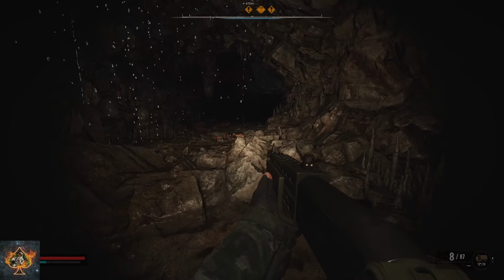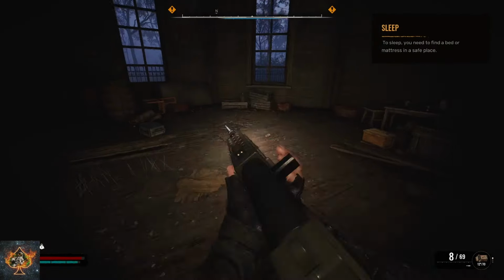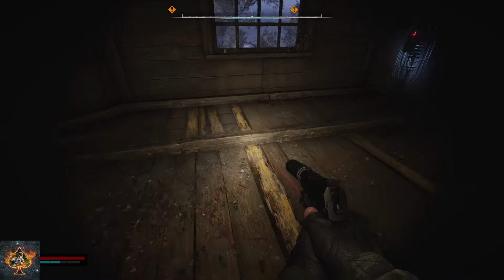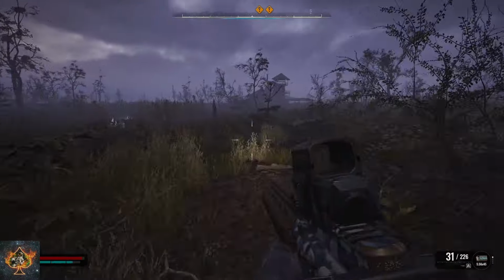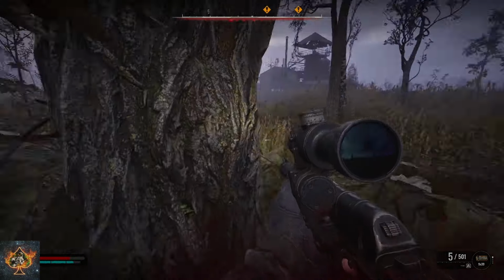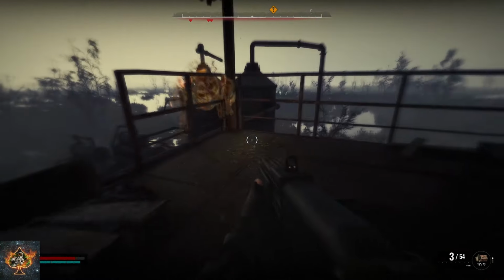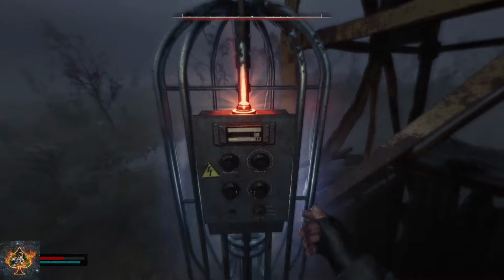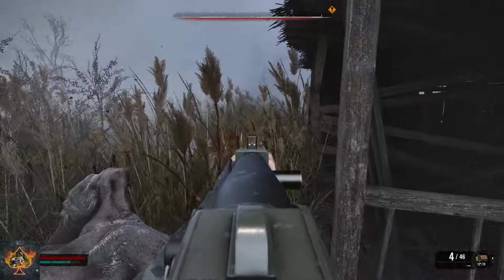STALKER 2: Heart of Chornobyl - "Ad Astra Per Aspera" Main Mission Walkthrough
This video is part 2 of the walkthrough for the mission called Ad Astra Per Aspera in Stalker 2.

This includes Full Gameplay of Stalker 2 on PC, using a GEFORCE RTX 4080. Stalker 2 Walkthrough will include only PC gameplay with multiple characters and missions.